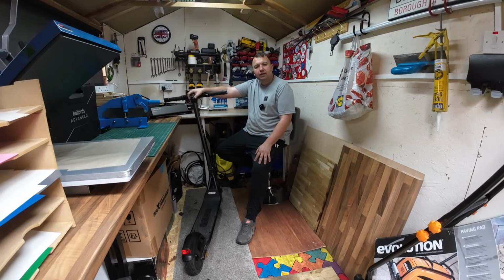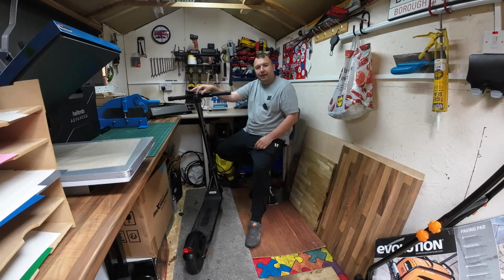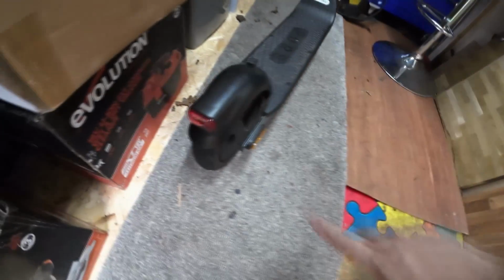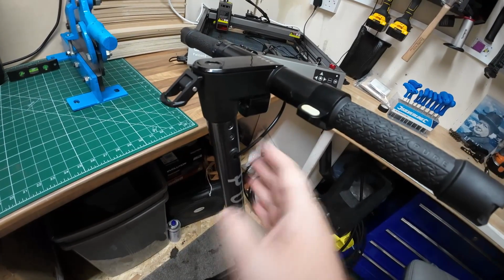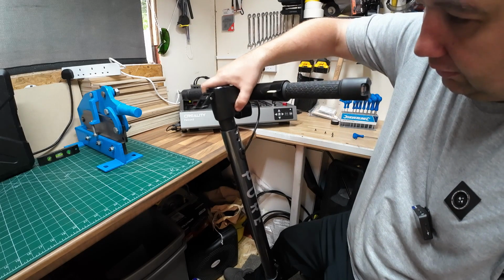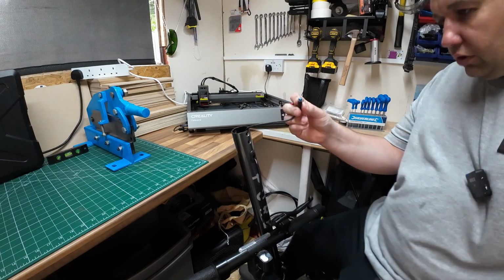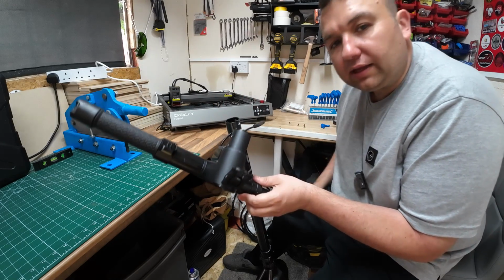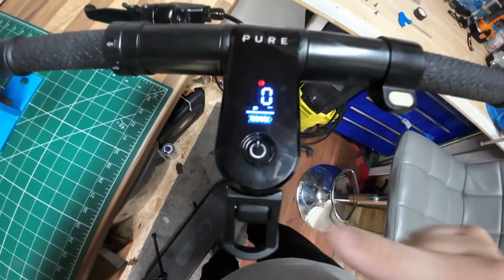Pure Electric Scooter Loses Power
Pure Electric Scooter Loses Power can it be fixed yes it can quick and easy.

DEWALT Impact Driver
DEWALT Battery, 5Ah, 18V,
DEWALT COMBINATION DRILL BIT SET 100 PIECE SET
DEWALT Compact Combi Hammer drill
DEWALT Brushless Circular Saw 18V
Sealey Screwdriver 44 Pieces
Sealey Go through socket set
5kw diesel heater

Huawei P30 Pro 128GB Dual-SIM https
Rode Wireless Go Remote Mic
DJI Osmo Action 3

PRIVACY POLICY and FULL DISCLOSURE:
Project Man is a participant in the Amazon Services LLC Associates Program (UK)